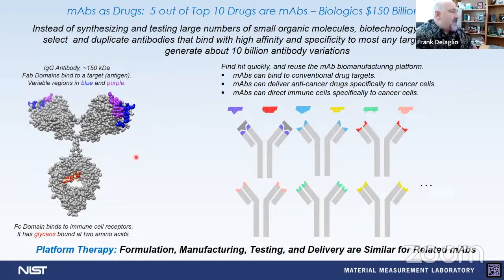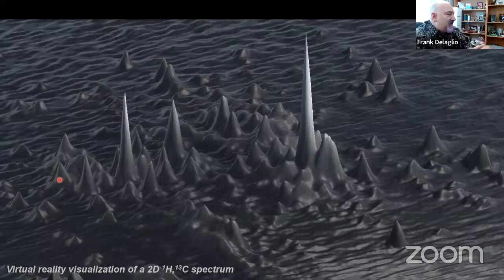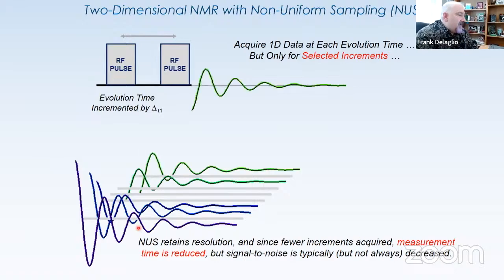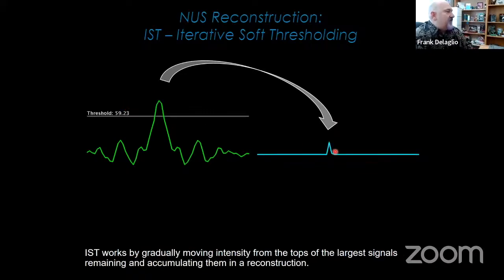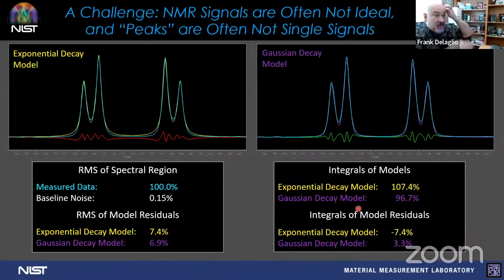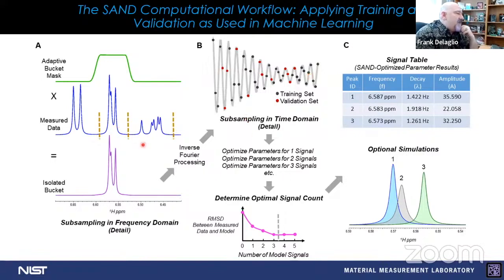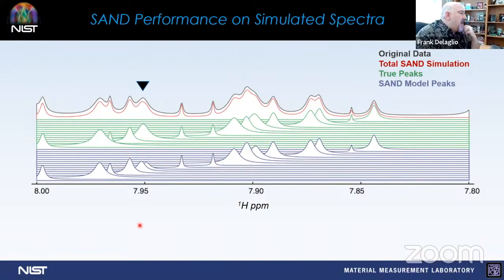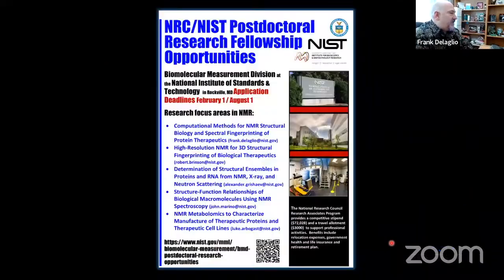2024 NAN Metabolomics workshop, Day 3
Frank Delaglio from NIST presents a lecture on NMR data processing, the Fourier transform, NMRPipe, and a new time-domain analysis protocol called SAND.